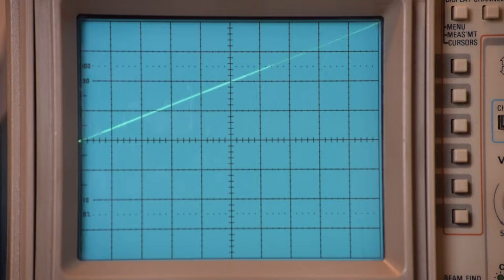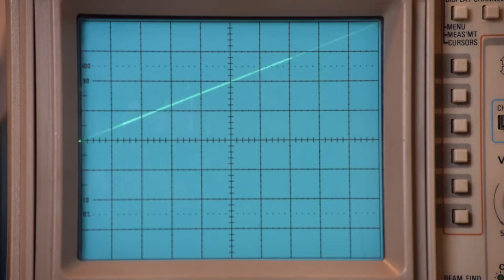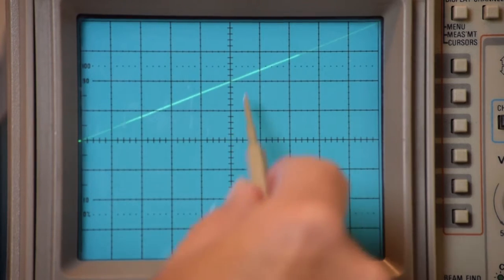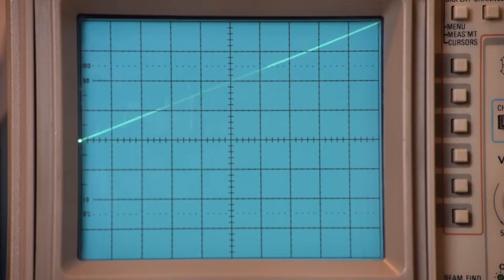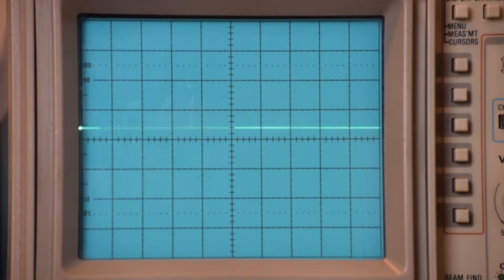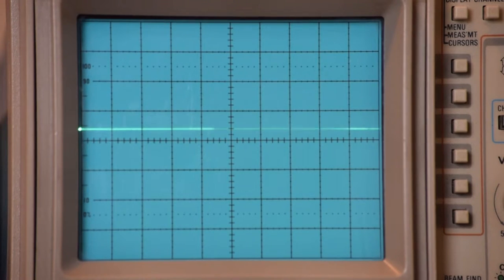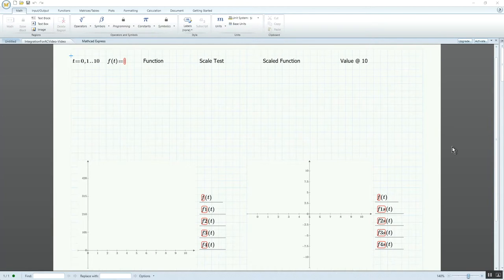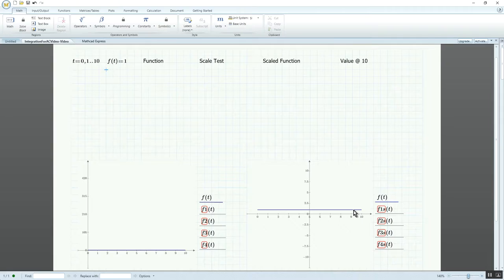Basic Calculus Concepts on an Analog Computer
A demonstration of basic calculus concepts on an analog computer.